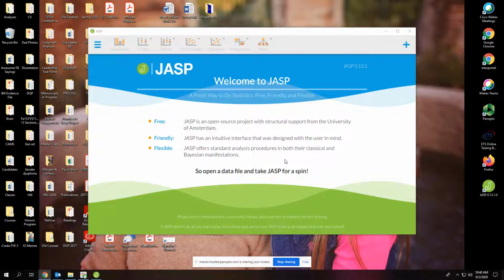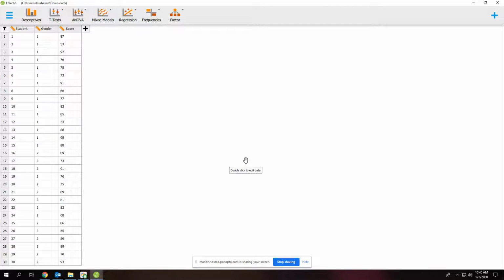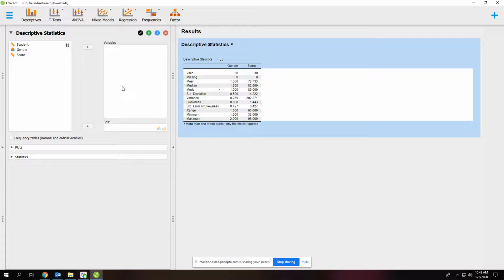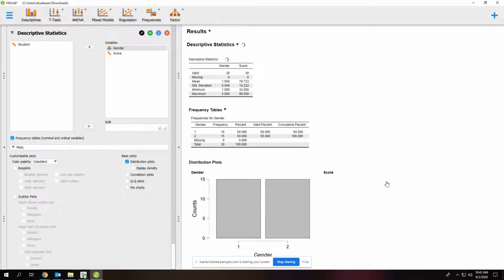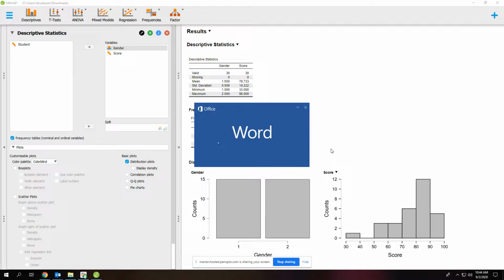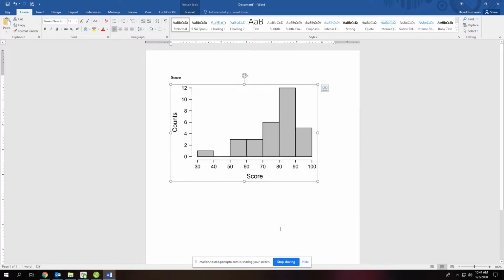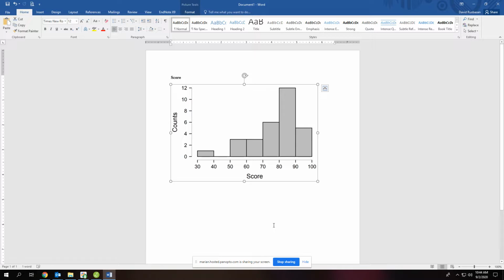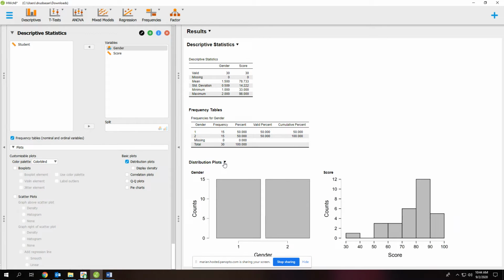Intro to JASP 2 Open and Print